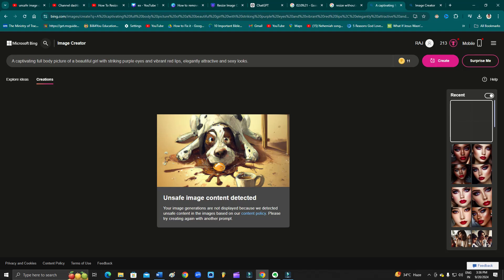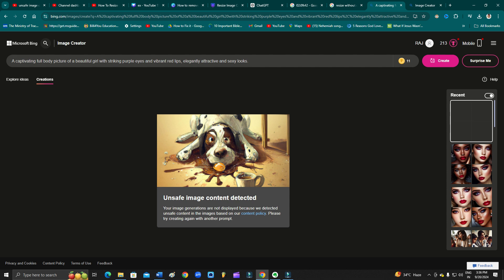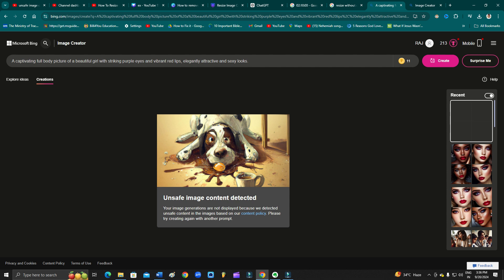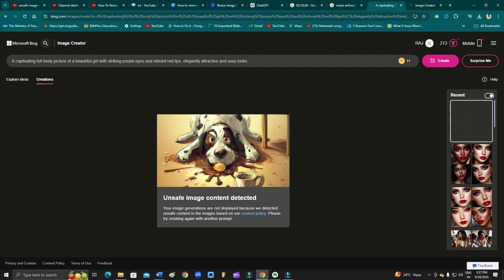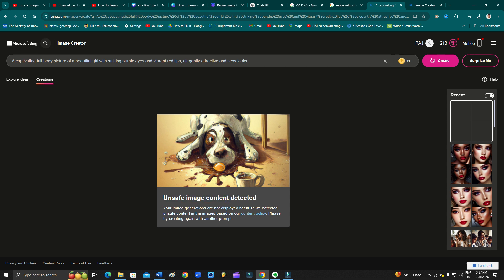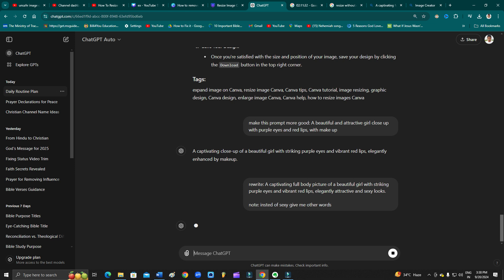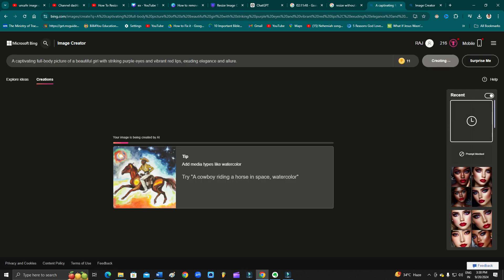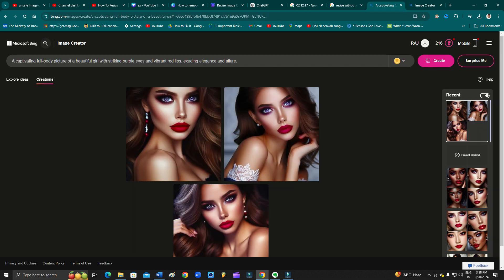Unsafe Image Content Detected Bing Image Generator Problem Solved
Having trouble with unsafe image content detected on Bing Image Generator? Watch this video to solve the problem and use the tool safely!